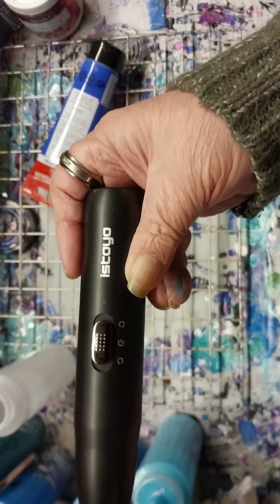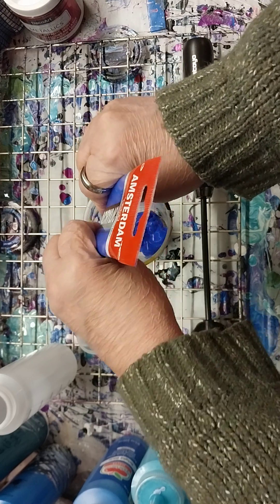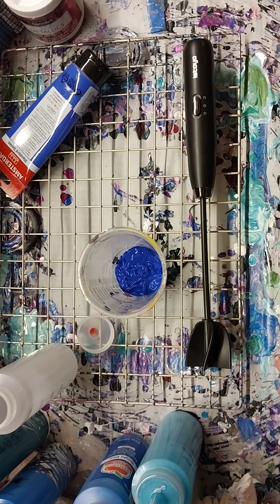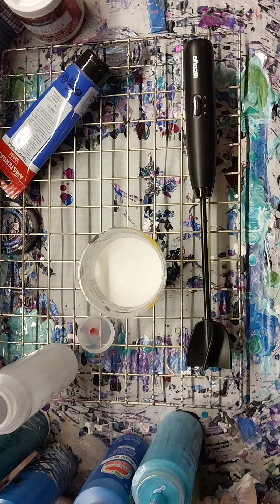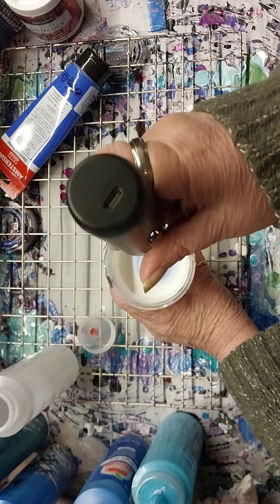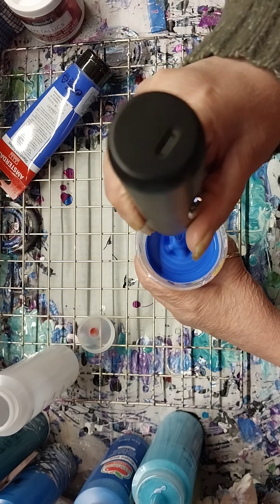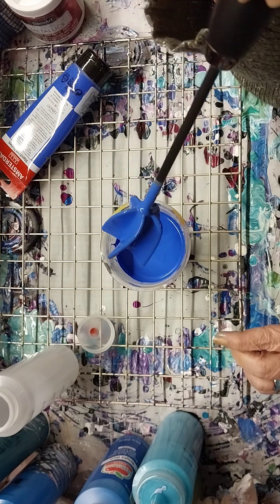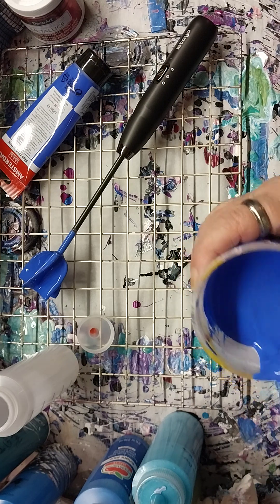May 25, 2024 ~ I Got A New Toy!!! 😮 Let's See If This Mixer Works With Paints! 🥳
I've been watching @glitznglitterbymichelle1 for some time now and every time she uses this mixer in her resin I wonder, would it work with paint?  Let's find out!

💥💥💥ISTOYO Rechargeable Resin Mixer

Amsterdam Cobalt
Apple Barrel Bright Yellow

Links:
✅ I have placed some of my favorite pours onto mugs and totes and watch faces in my Zazzle store.
✅Check my Facebook page “Happy With A Twist Acrylic Pours Plus” for photos of my work.
eBay Store: Dreadlover62ff